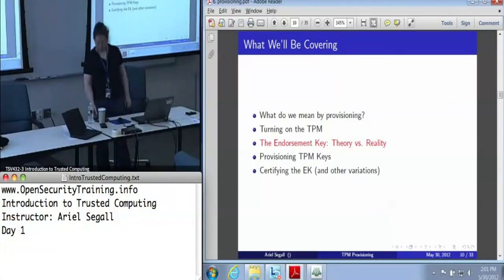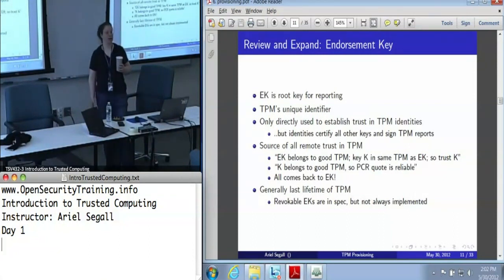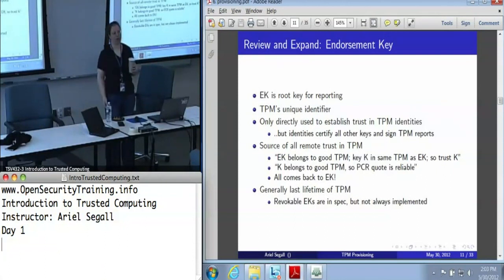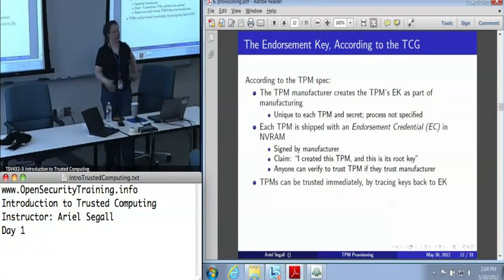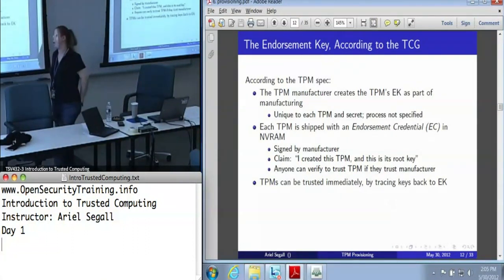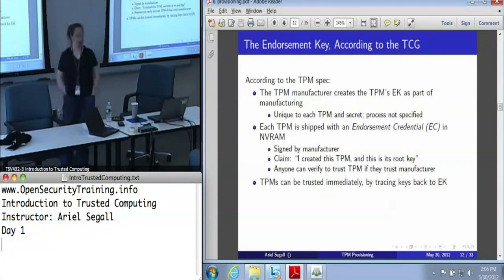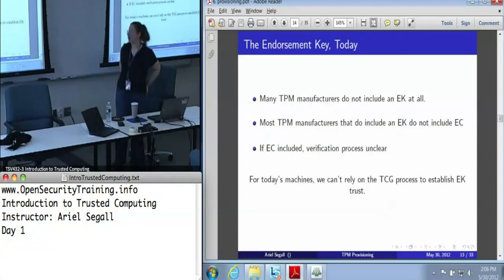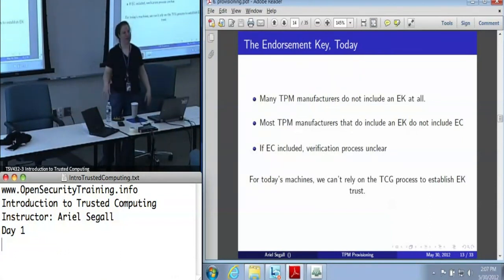Day 1 Part 12: Intro Trusted Computing